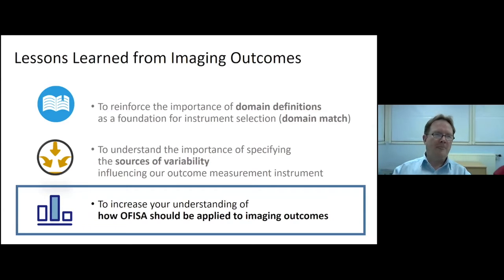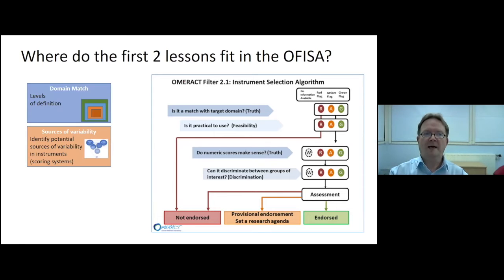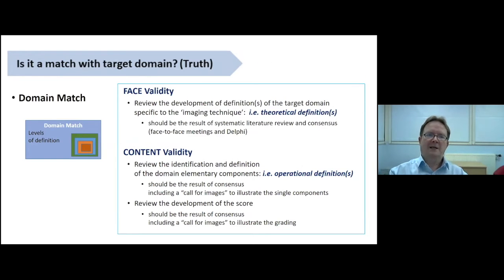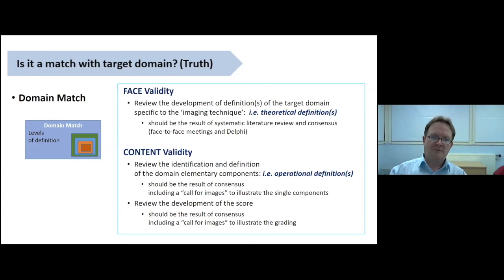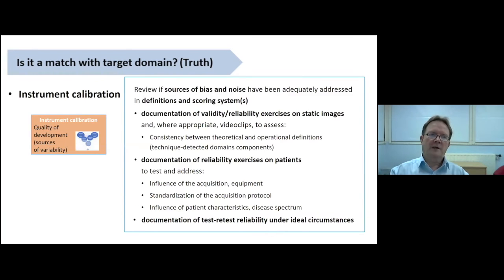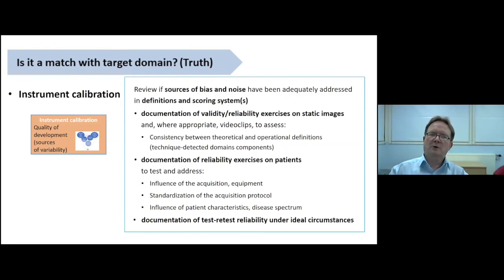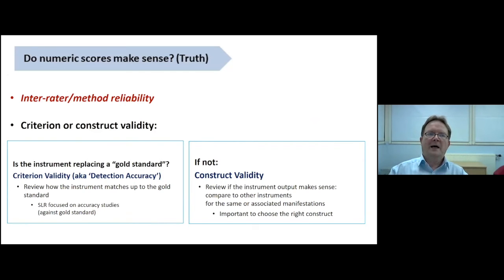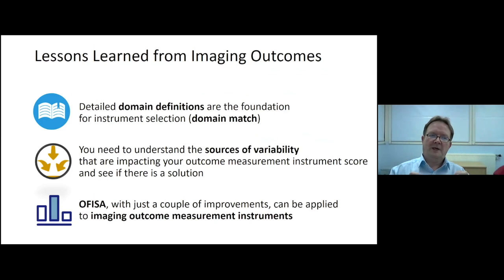Lesson 3: The OMERACT Instrument Selection Algorithm (OFISA) works!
OFISA, with just a couple of improvement, can be applied to imaging outcome measurement instruments